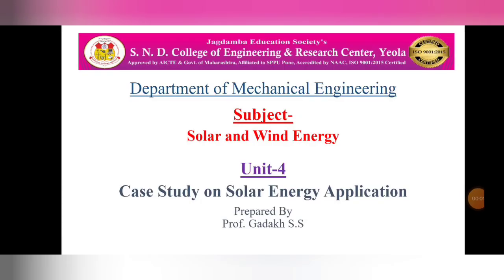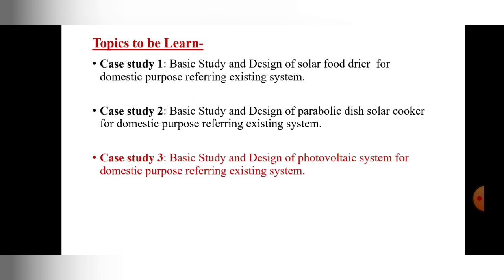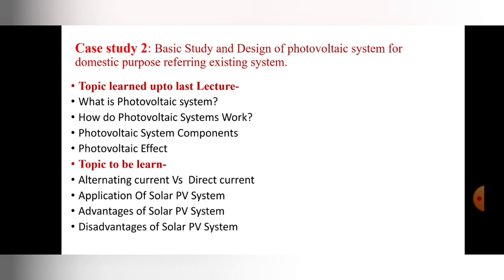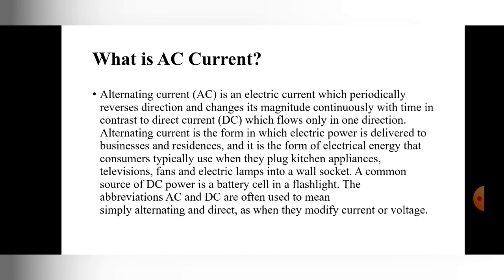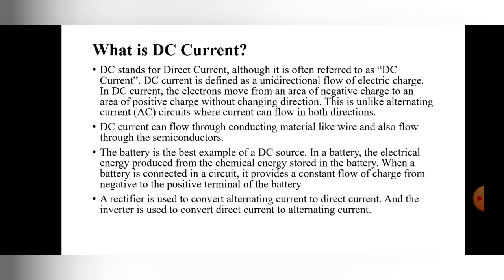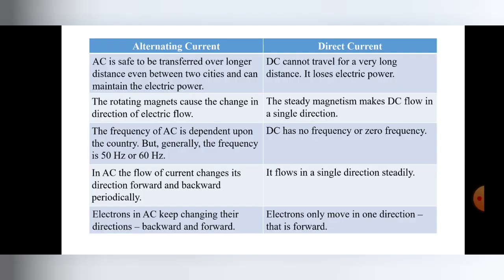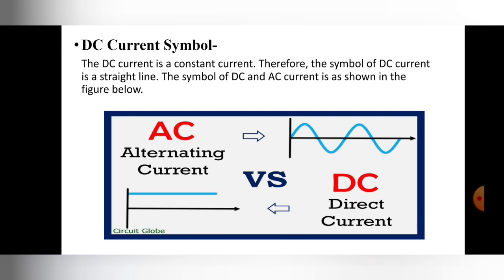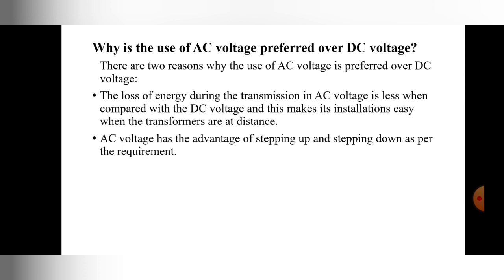AC VS DC Unit 4